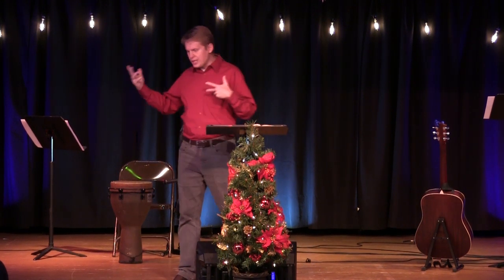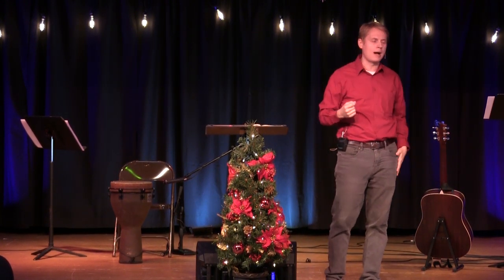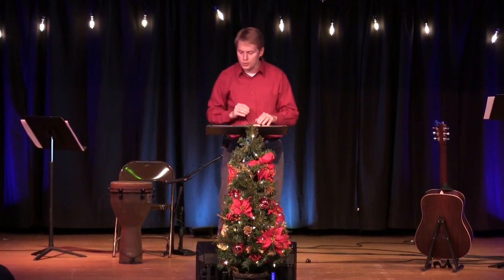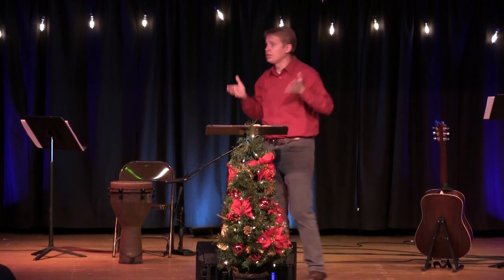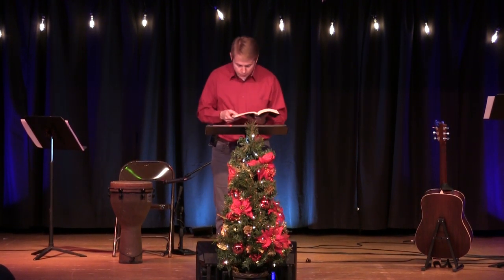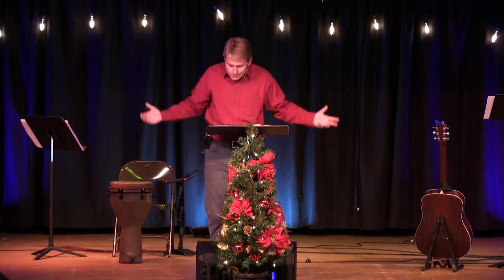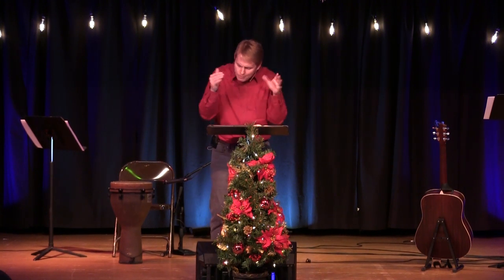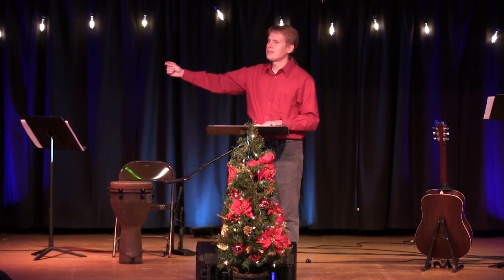Jesus is the True King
Gospel Life Church December 15, 2019